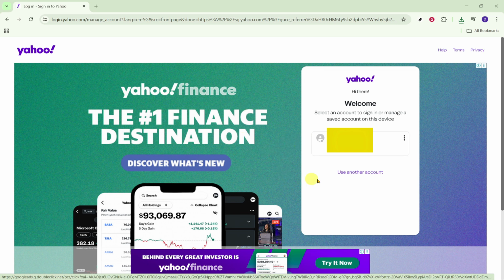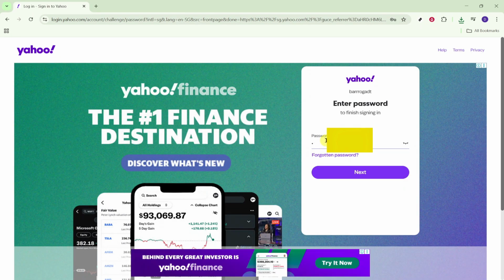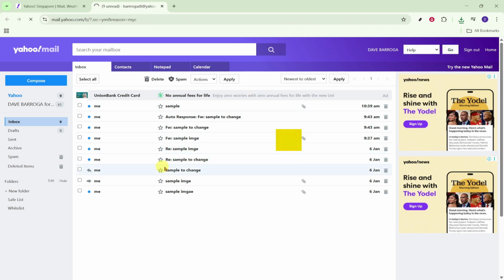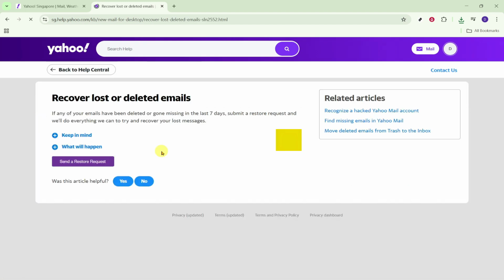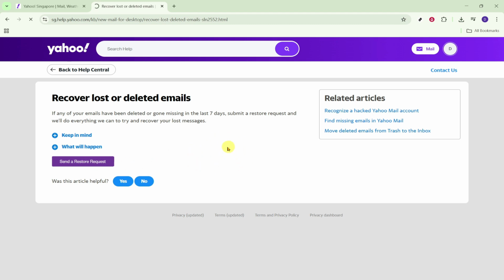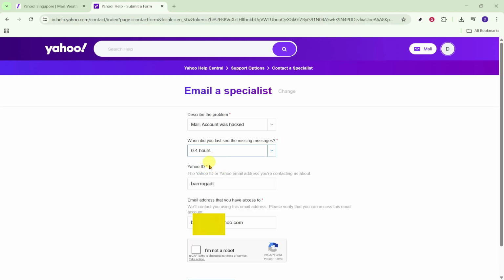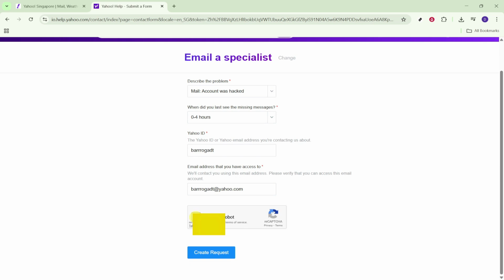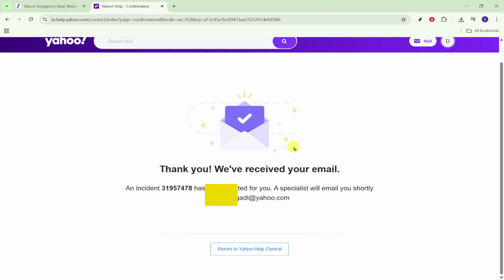How To Retrieve Deleted Emails From Yahoo (2026) (New Update)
In this video, you’ll learn how to retrieve deleted emails from Yahoo Mail using the latest 2026 update. This step-by-step guide shows you how to recover deleted Yahoo emails from the Trash folder and what to do if emails are missing or permanently deleted.

This beginner-friendly tutorial is helpful if your Yahoo Mail deleted emails are not showing, you accidentally removed an important message, or you need to restore old Yahoo emails quickly and safely.